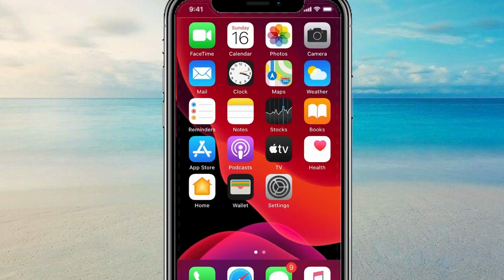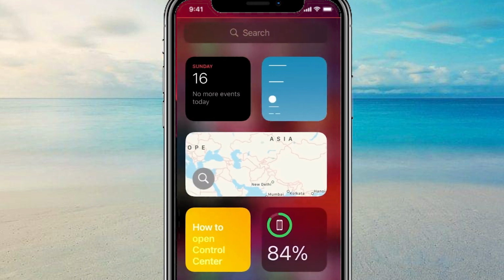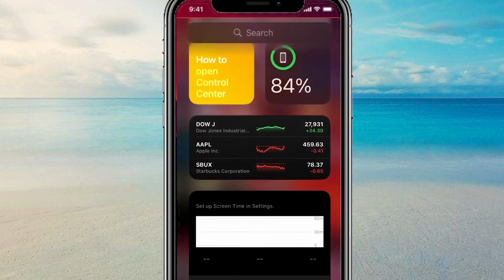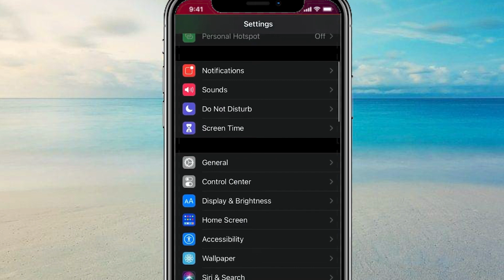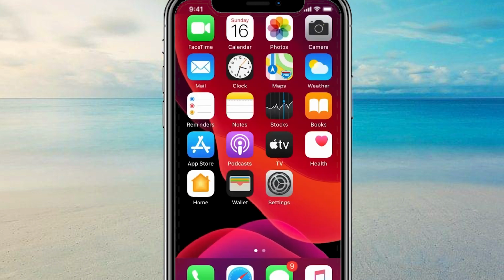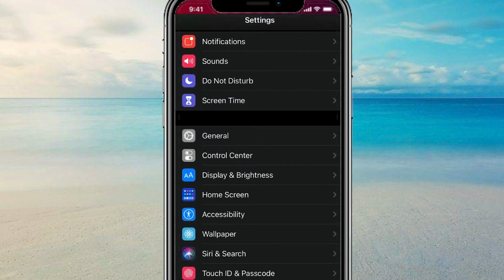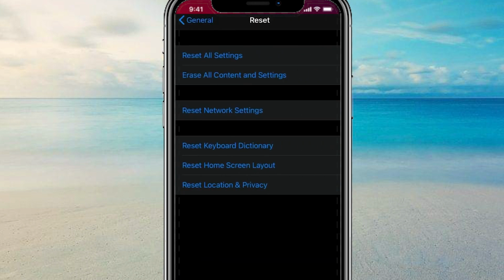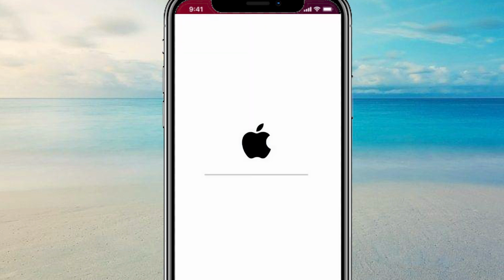How To Fix iPhone Screen Glitch Issue (FULL GUIDE)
iPhone screen is glitching? Look for reasons why does an iPhone glitch out? We have you covered with the easy troubleshooting tips, which is ought to fix iPhone screen that is glitching, unresponsive, or flickering.

Software issue and hardware problem are the culprits that cause the iPhone screen glitch issue. Most of the methods provided in the video can be applied yourself at home, rather than going to Apple Store.